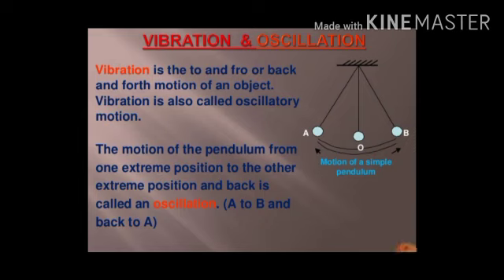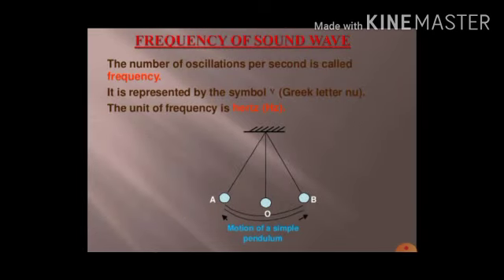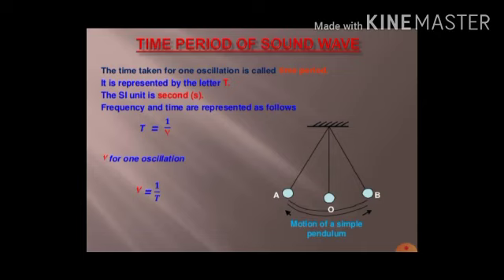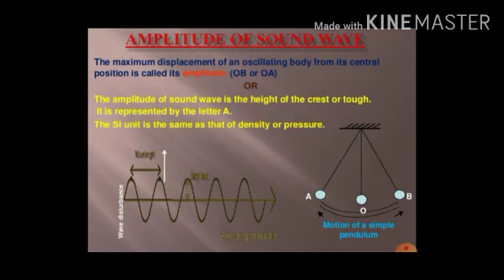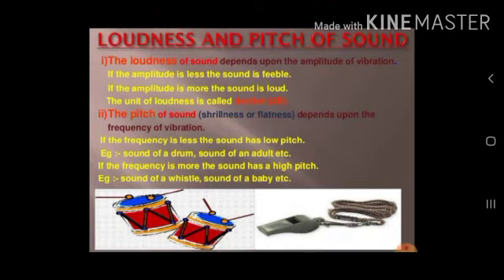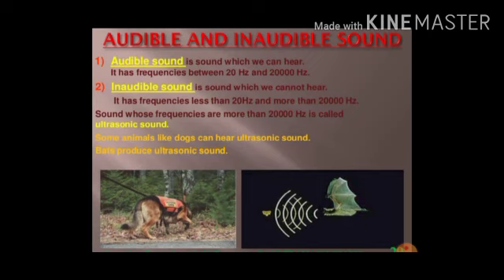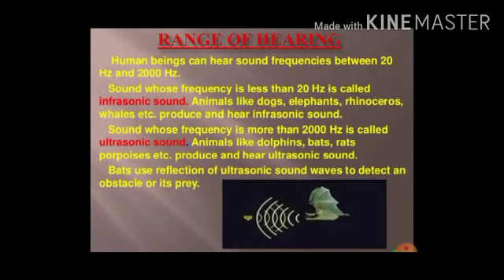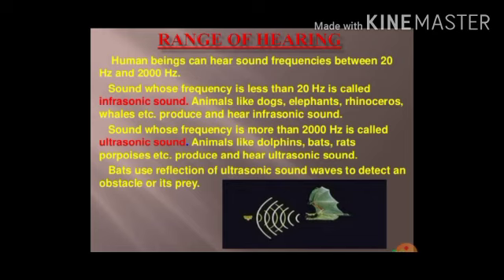characteristics of a sound wave , audible and inaudible sounds - class 8 video class on 24.09.2020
Video from Moni